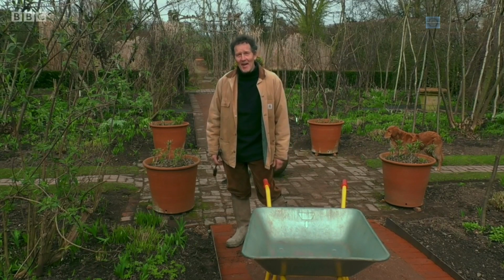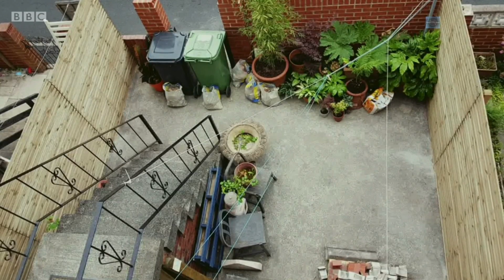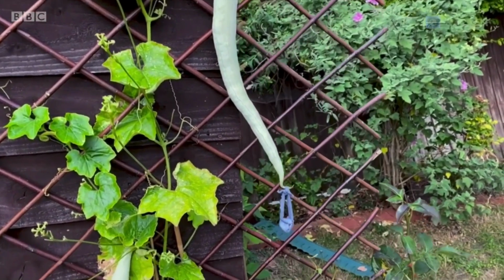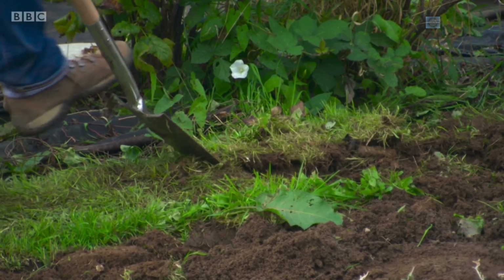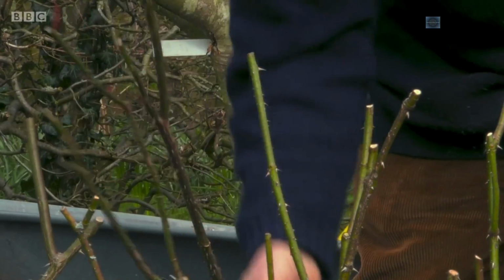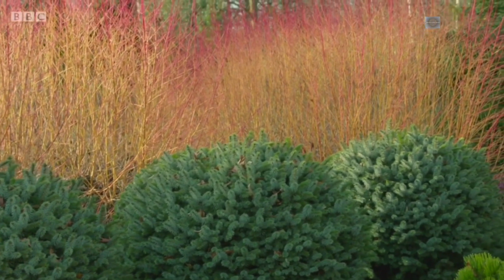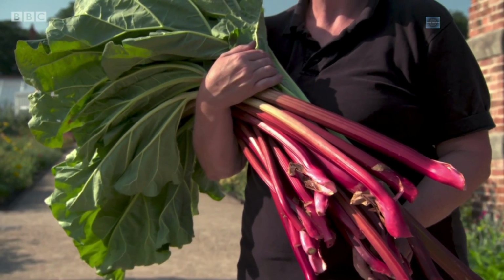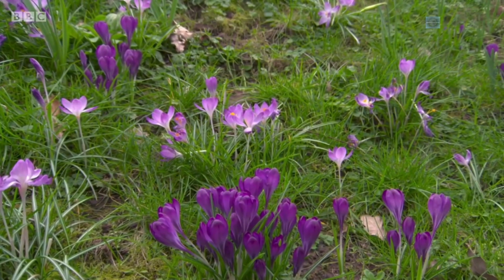Gardeners' World 2021 Episode 01 (19 Mar 2021)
Monty Don welcomes spring at Longmeadow with plenty of changes in the garden to share. As well as getting on with some essential pruning, he lifts and divides perennials, starts sowing chillies and begins growing this year’s vegetables.
Last autumn, Joe Swift travelled to Swansea to join Sue Kent and find out about her new plan to grow vegetables on her allotment. There's a meeting with a passionate gardener at Clumber Park in Nottinghamshire who curates a national collection of over 100 different varieties of rhubarb, and in Leeds there's a look at how a shady back yard has been transformed using containers and lots of ingenuity.
There's also another chance to join Carol Klein as she shares the highlights of the plants that shine out in winter at Bressingham Gardens in Norfolk, followed by some of the films that have been sent in by viewers.